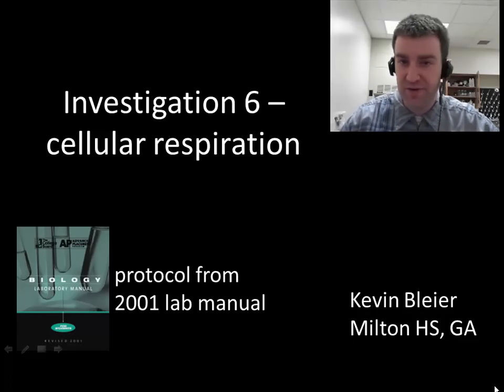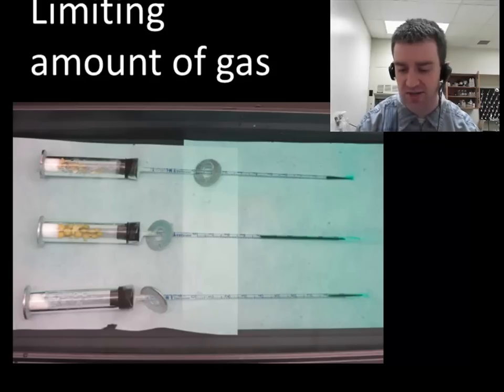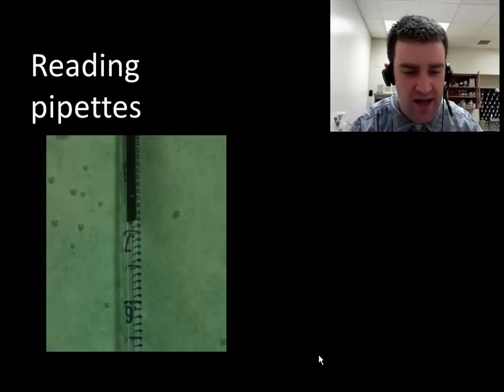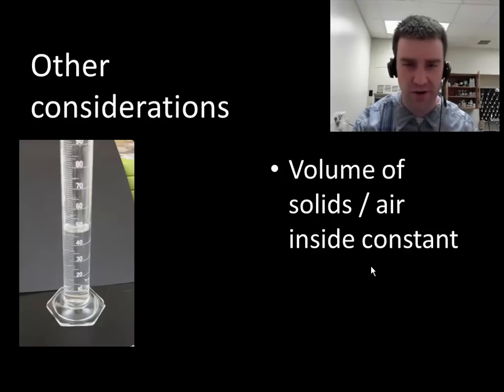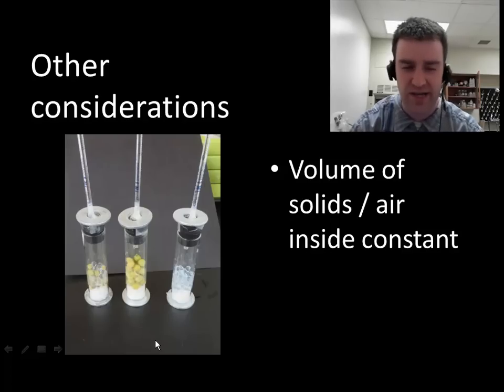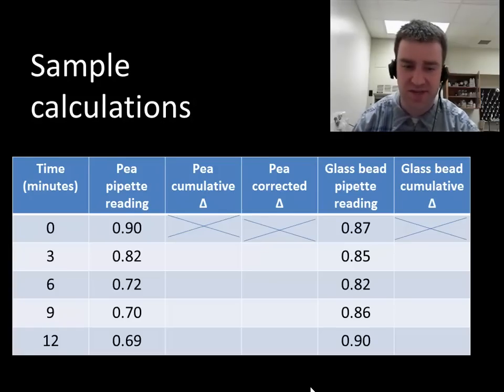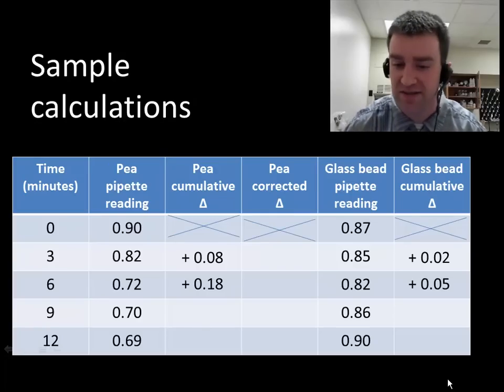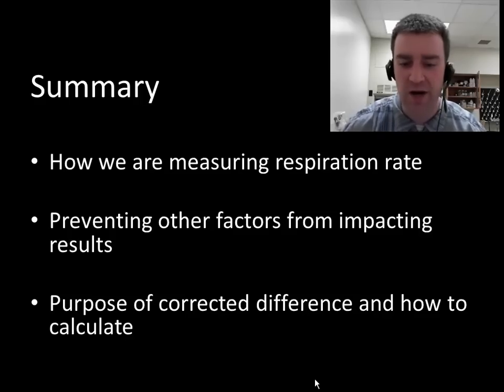Investigation 6 - cellular respiration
A discussion of the protocol for the cellular respiration lab in AP biology (I am using the old protocol from the 2001 lab manual in this discussion, not too different from the new protocol).  I talk about the purpose of the KOH, why keep volume of solids constant, and the purpose of the corrected difference calculation (along with an example).